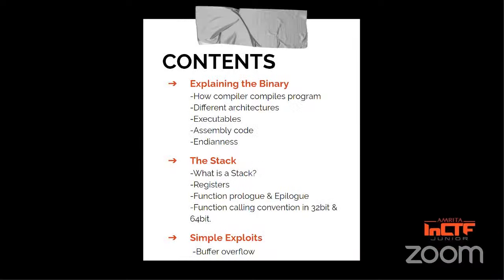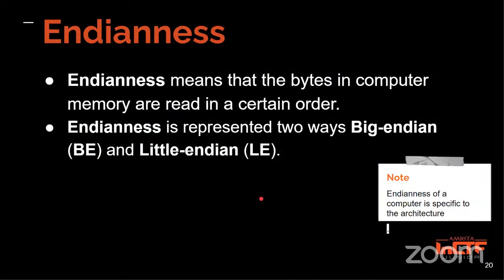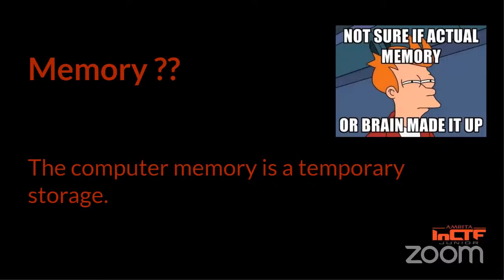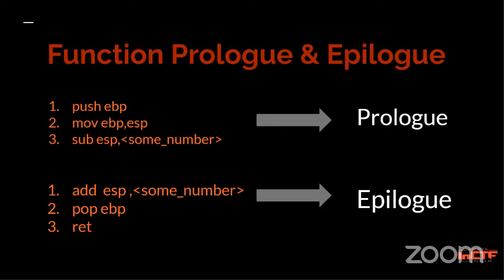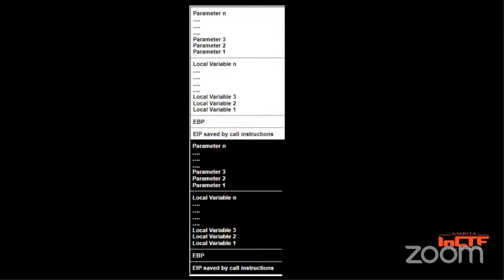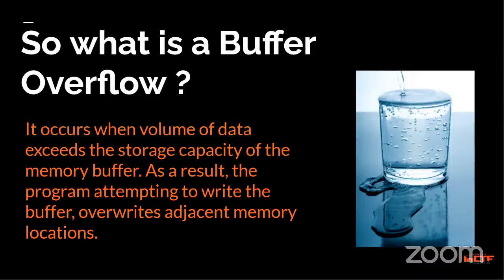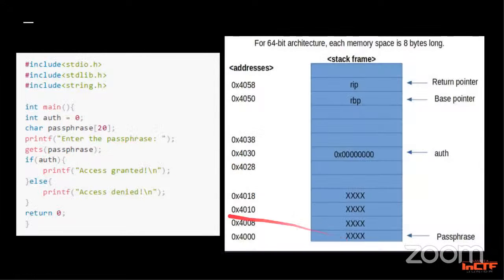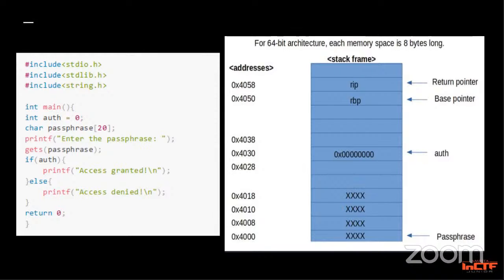Introduction to Binary Exploitation - Day 1| InCTFj 2021 | InCTF 2021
Welcome to the training and talks of InCTF and InCTFj 2021. The schedule is posted on our site, social media, and Discord server. Links are as follows: